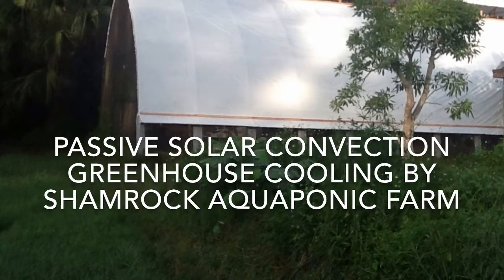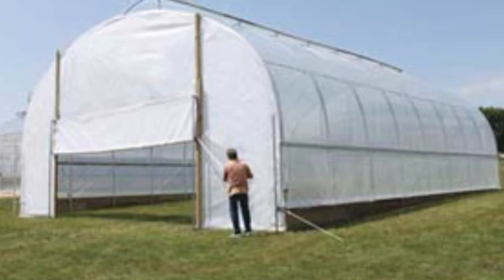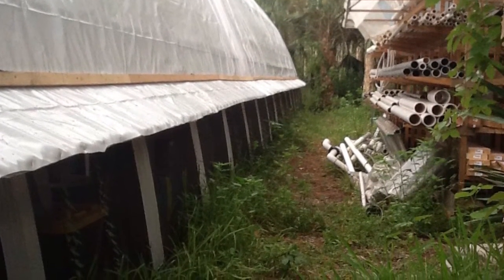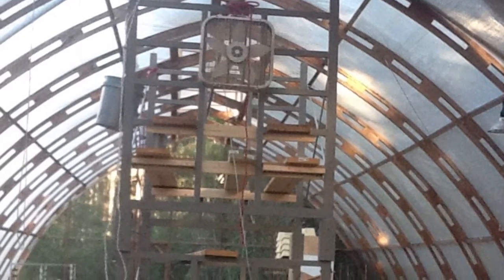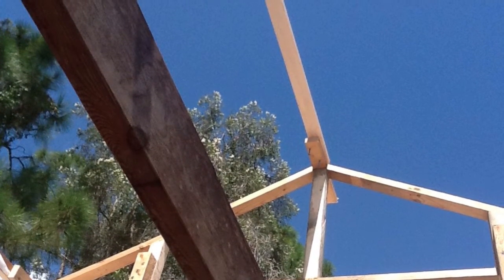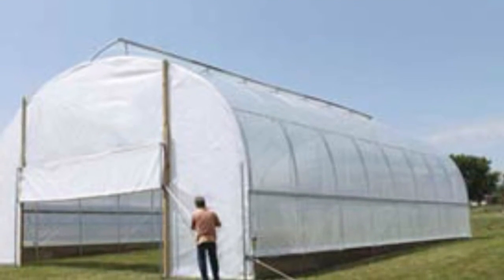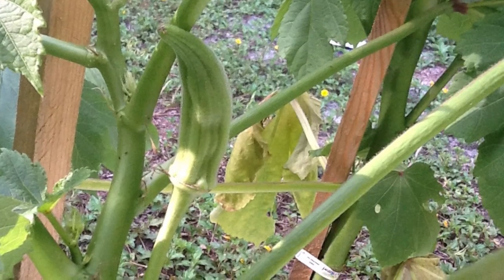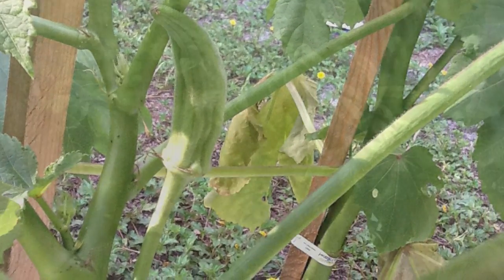Passive Solar Convection Greenhouse Cooling